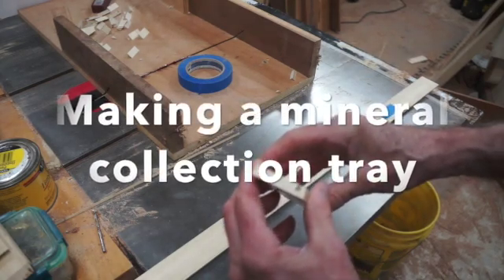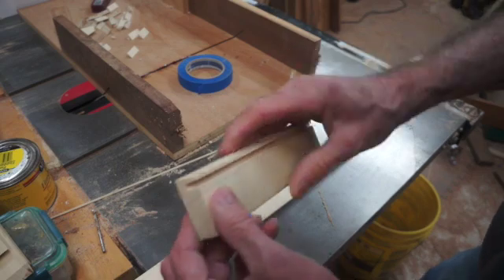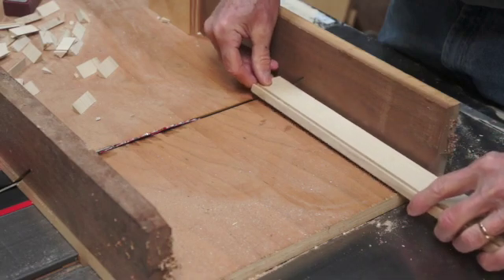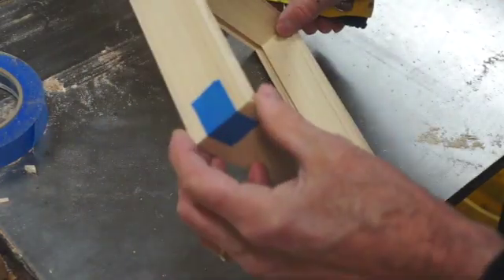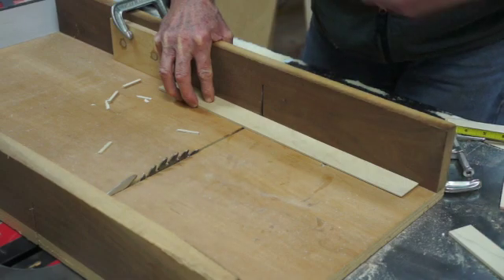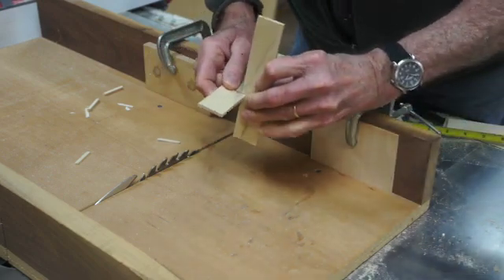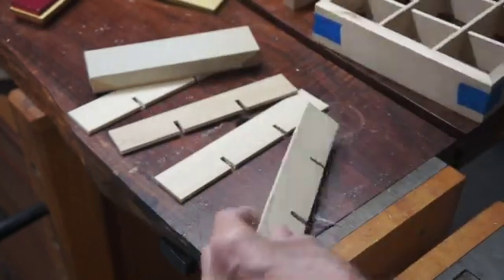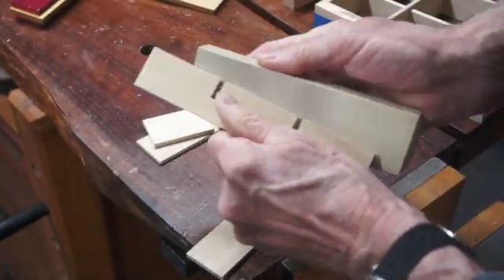Making a mineral collection display box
This video is about Making a  mineral collection display box, for Geollogy students at the Clear Spring School. The box will hold a collection of various rock and mineral specimens collected during field trips in Arkansas.